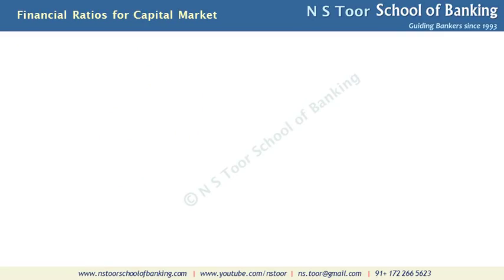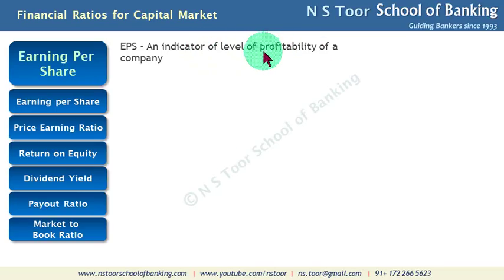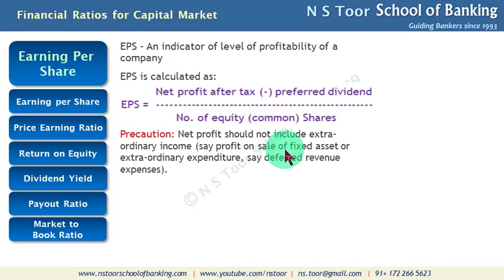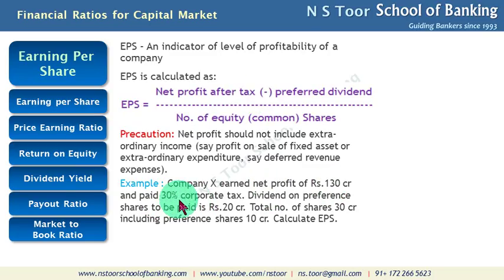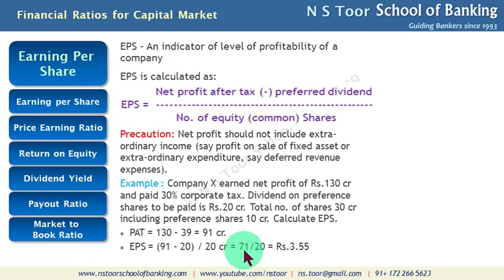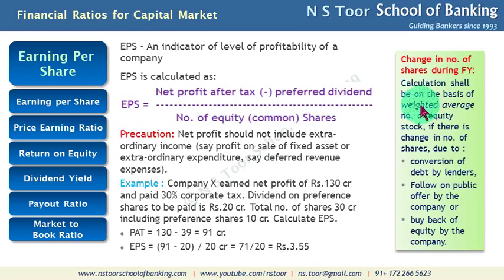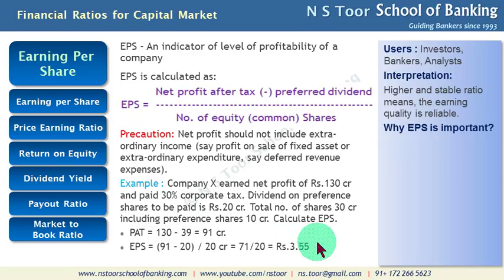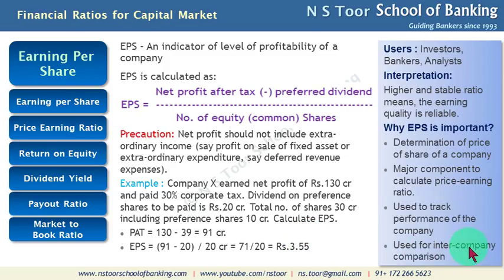Capital Market Financial Ratio - EPS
This video is part of series of financial ratio related to capital market. It explains the concept of Earning Per Share